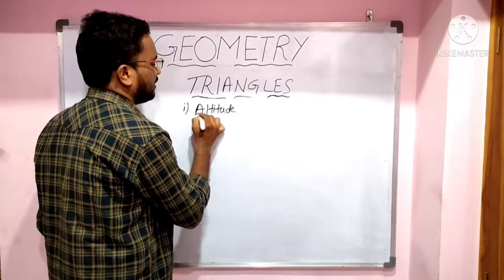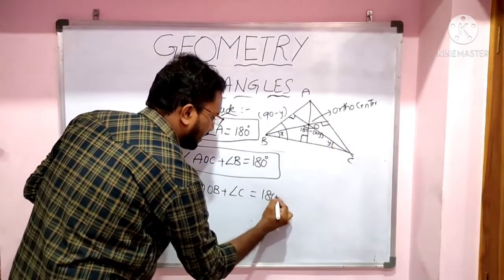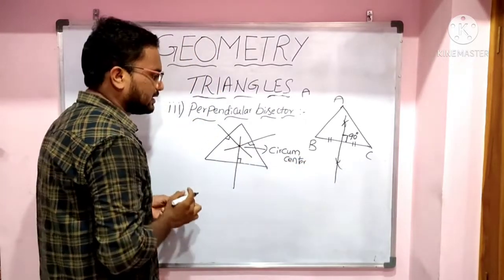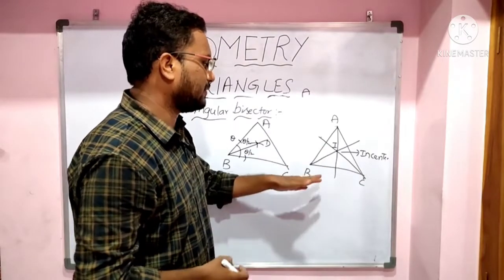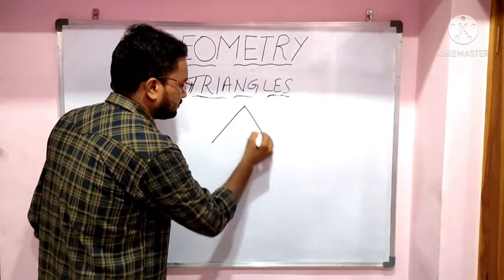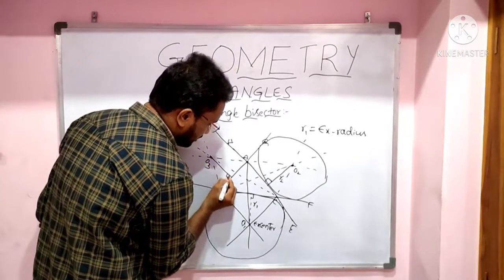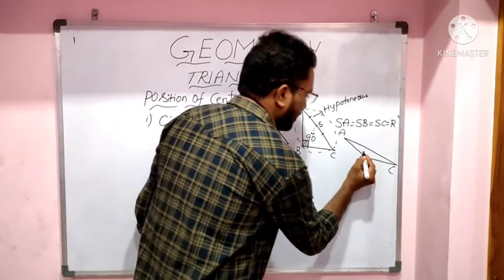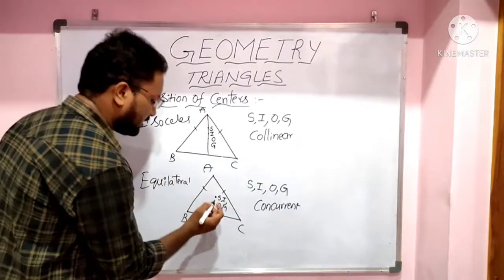Geometry Part-3(Types of centers and their position in different Triangles)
In this session we have discuused some basic definitions ,types of centers and their position in various types of triangles .it is very useful for those who are preparing for competitive exams like SSC,CAT,XAT,GMAT,GRE ,RRB etc. plz watch,like,share and subscribe...thank u